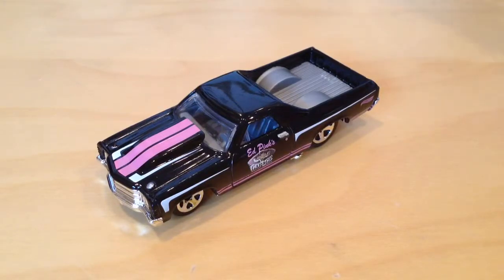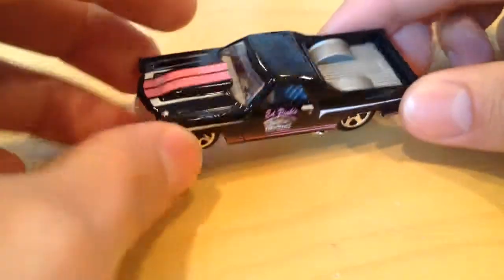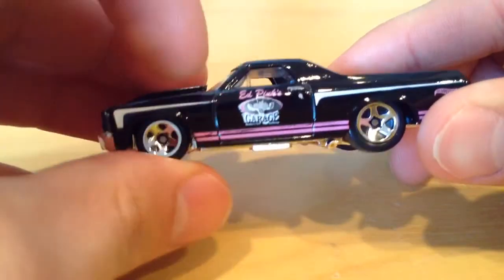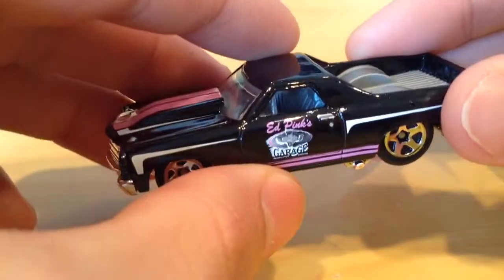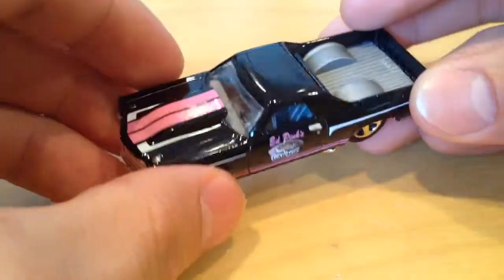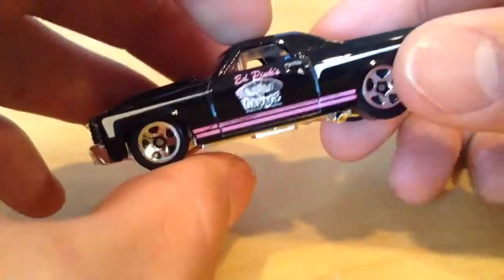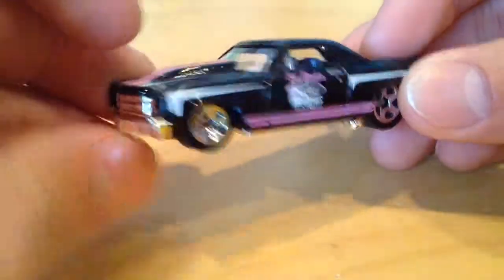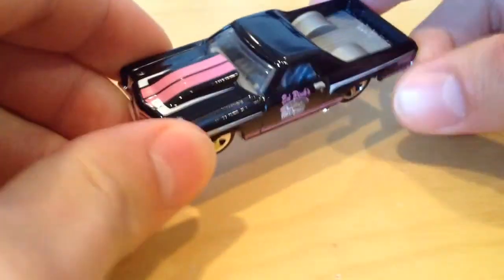Hot Wheels '71 El Camino (Ed Pink's Garage Version)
I looked up "Ed Pink's Garage" and it exists in real life!